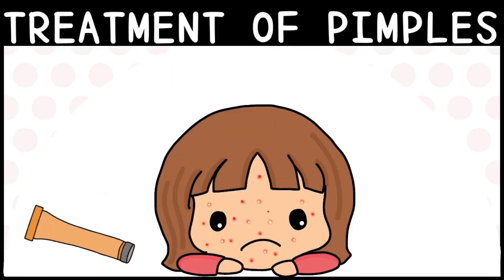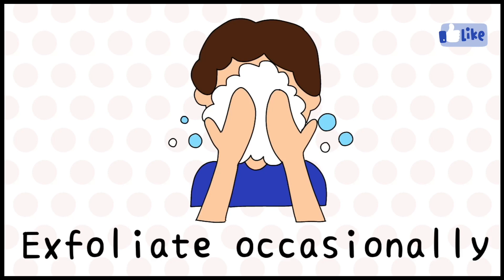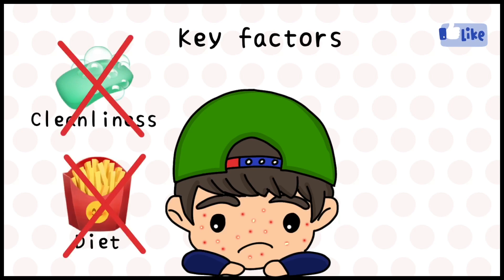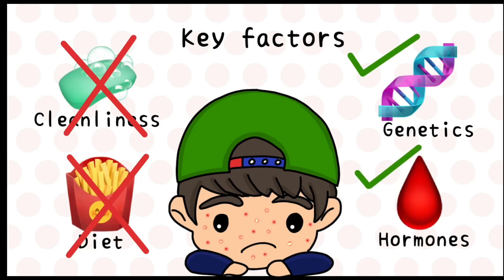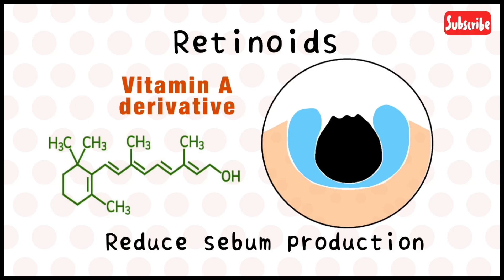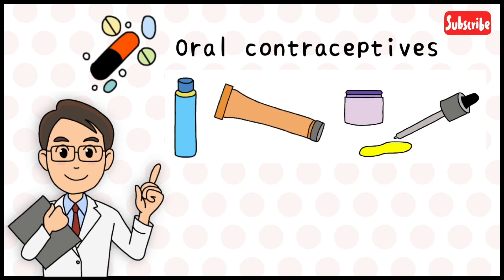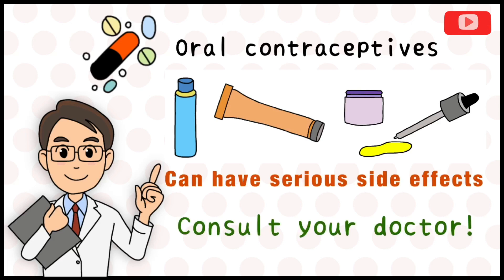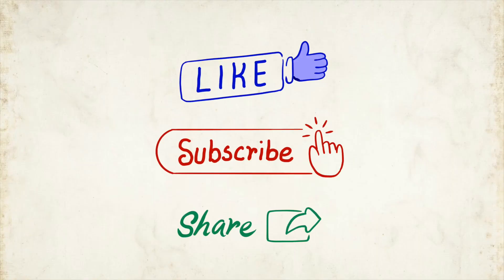Pimples treatment / pimples removal on face at home / Treatment of pimples on face / Acne treatment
This video will answer a question all of you have been asking - how do we treat pimples? You’ll learn about simple measures to prevent them, what influence other factors have on this process, and scientifically proven medicine for acne - in just 2 MINUTES!

App: Available on android and iOS devices.